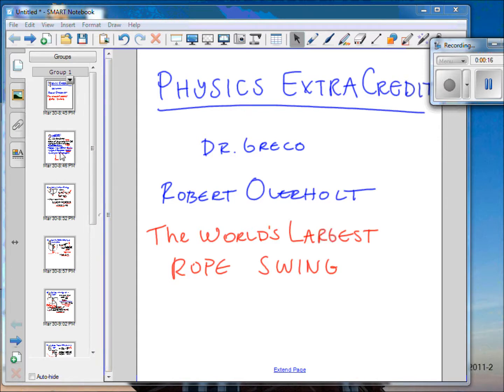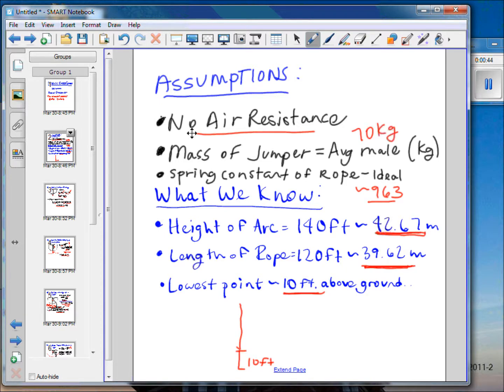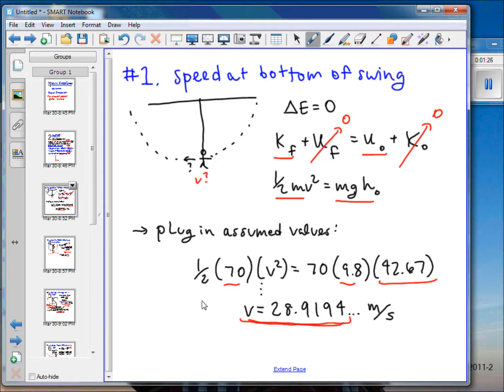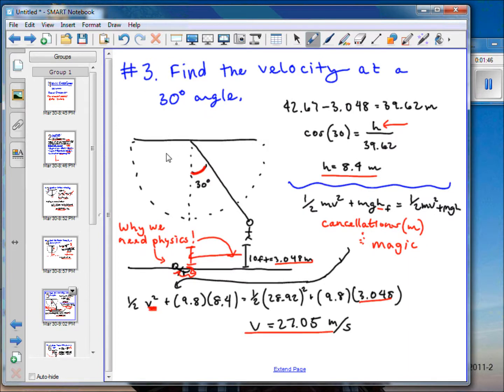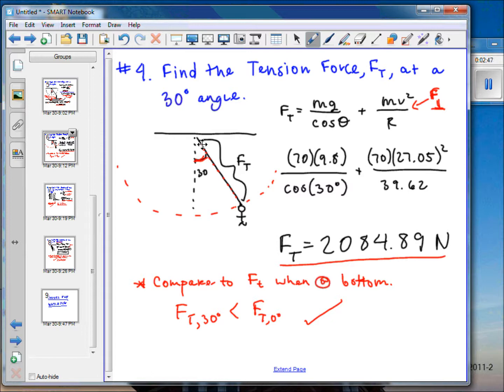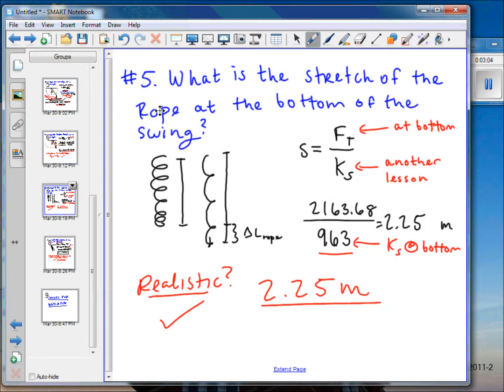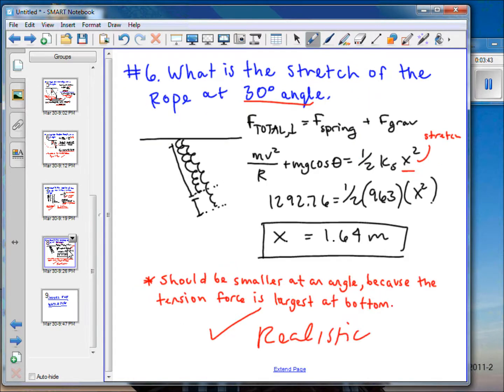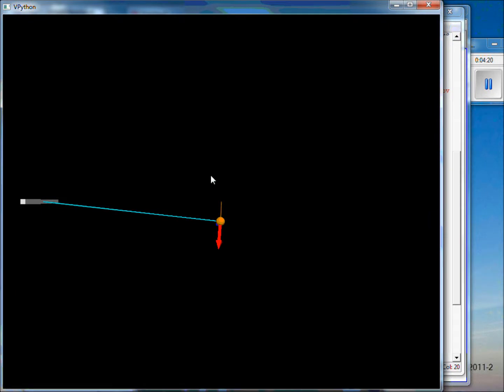Physics Extra Credit--World's Largest Rope Swing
Physics behind the World's Largest Rope Swing--Phys 2211